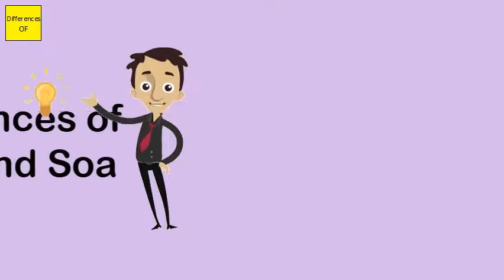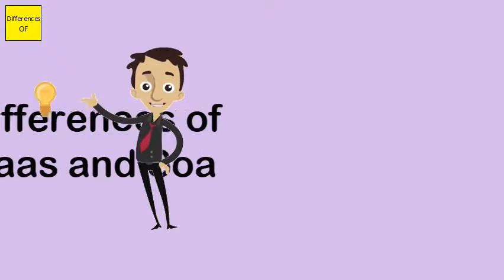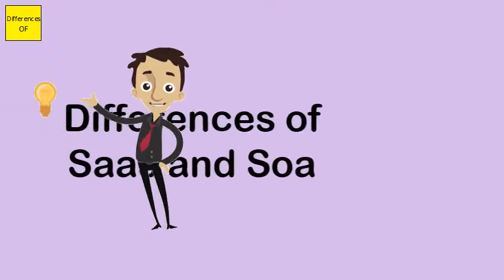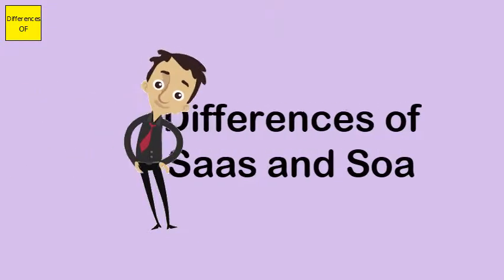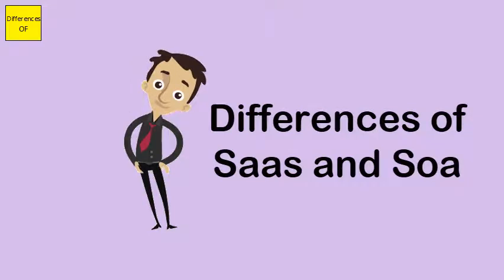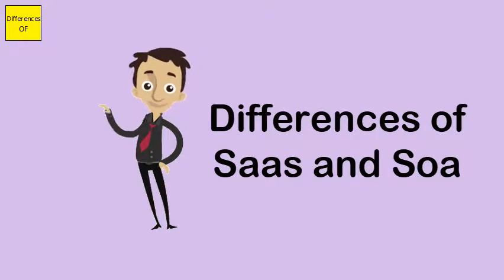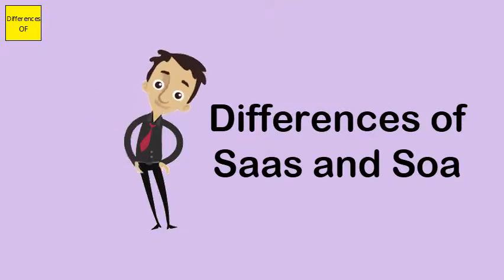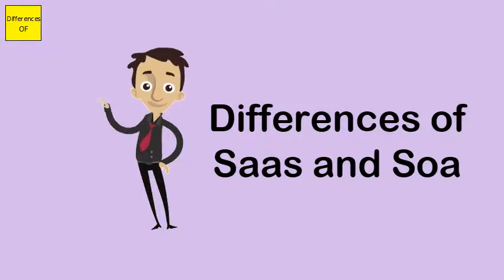Differences of Saas and Soa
The other microservices will continue to handle requests. ... Last but not least, the main difference between SOA and microservices lies in the size and scope. Microservice has to be significantly smaller than what SOA tends to be and mainly is a small(er) independently deployable service.Service-oriented architecture (SOA) is a style of software design where services are provided to the other components by application components, through a communication protocol over a network. The basic principles of service-oriented architecture are independent of vendors, products and technologies.Cloud computing is a model used for enabling convenient and usage-based network access to a configurable computing resources (eg. networks, servers etc) that can be provided and used rapidly.A web service is an example of an SOA with a well-defined set of implementation choices. In general, the technology choices are SOAP and the Web Service Definition Language (WSDL); both XML-based. WSDL describes the interface (the "contract"), while SOAP describes the data that is transferred.There are some key differences between Web services and SOA. Web services define a web technology that can be used to build applications that can send /receive messages using SOPA over HTTP. However, SOA is an architectural model for implementing loosely coupled service based applications.